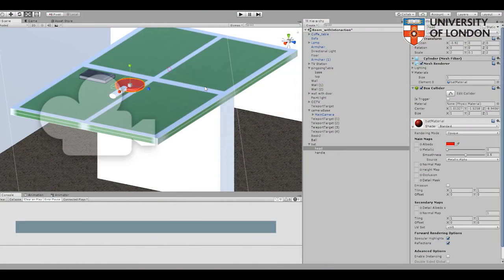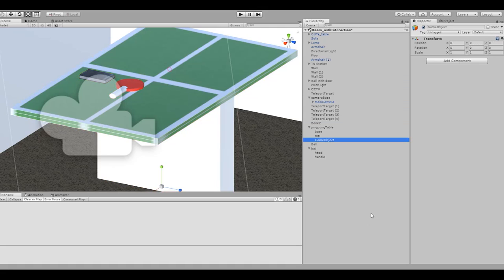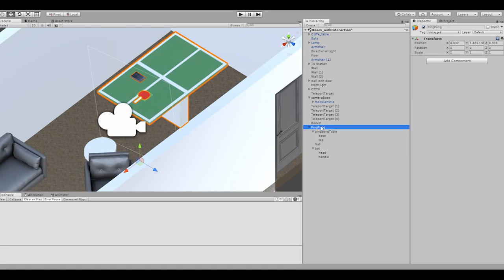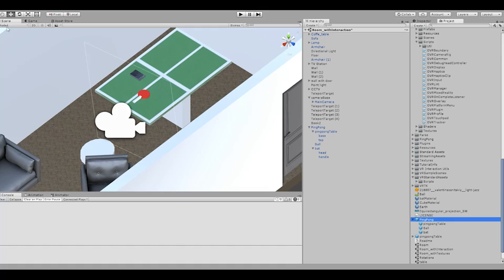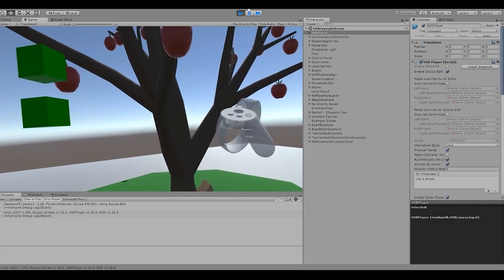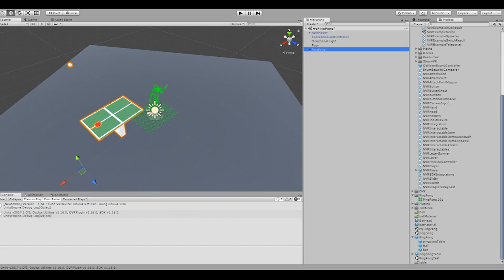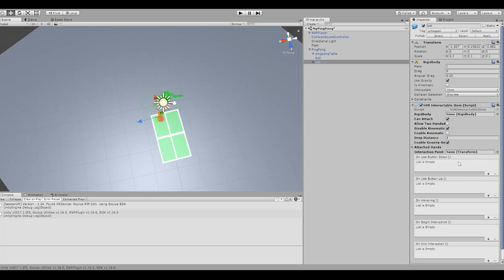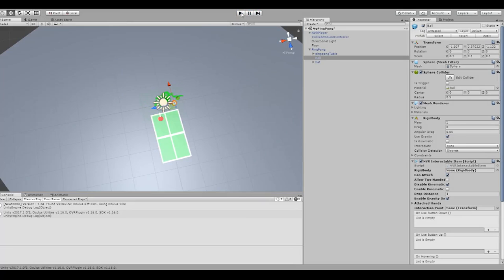Physics Interaction in Unity with NewtonVR - 3D Interaction Design in Virtual Reality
Link to this course:
Virtual Reality Specialization
This course will teach you about one of the most important aspects of VR, how you interact with a VR world. Virtual Reality is completely different from an on screen app or game. You are completely immersed in a VR world, so it doesn't make sense to interact only through buttons or menus. You will get the most out of VR if you can interact with the world just as you would with the real world: with your natural body movements. You will learn about the basic concepts and technologies of VR Interaction. You will then get hands on, learning about how to move around in VR and how to interact with the objects in your world. The course will finish with some advice from experts on VR interaction design and you will do a project where you will get real experience of developing VR Interaction.

Very good course showing how to use VR interaction techniques. Thank you!,This is really a grate course to learn about virtual realty
Welcome to Week 3! This week, we will be looking at interacting with objects in VR. We'll cover topics such as interacting with objects within reach, hyper-natural interaction, and magic interaction. We'll then move on to physics interaction, and how this works in VR.